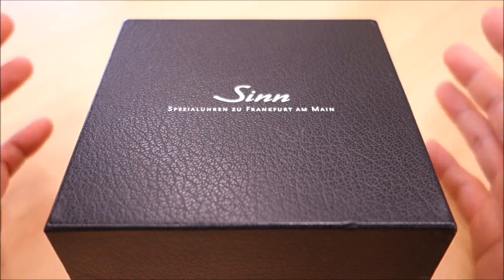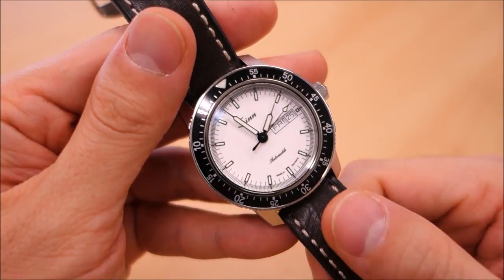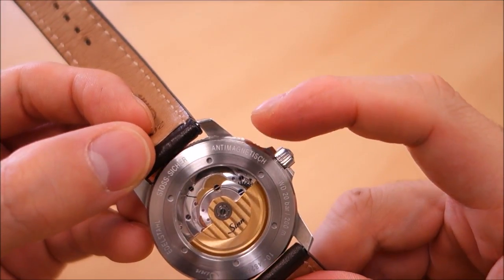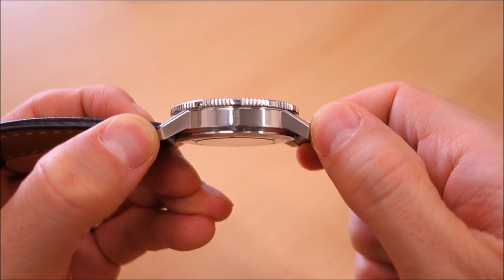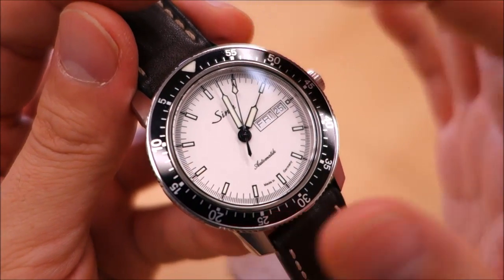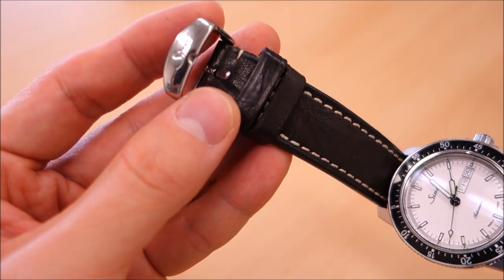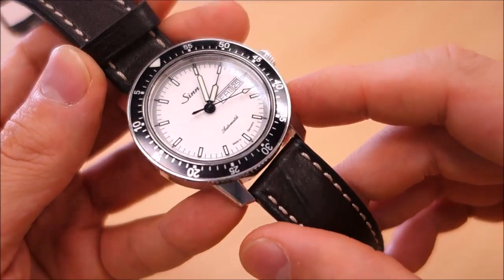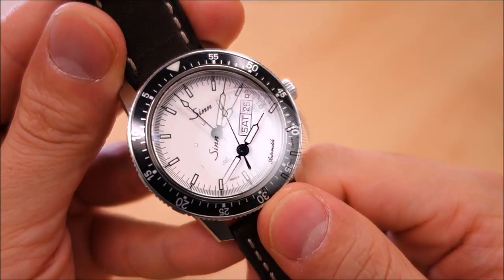Modern Flieger! Sinn 104 ST SA | W Automatic Pilot Watch Review - Perth WAtch #146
Review of this beautiful aviator piece from German brand SINN, featuring 200m water rating & Sellita SW 220-1 movement.

SINN 104 St Sa | W Classic Pilot Watch (feat. Sellita SW 220-1 movement)